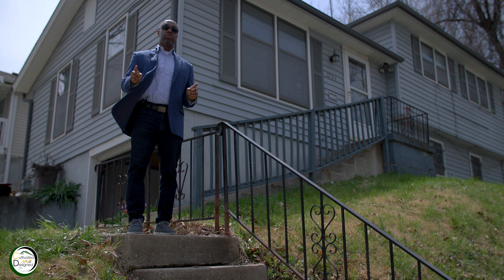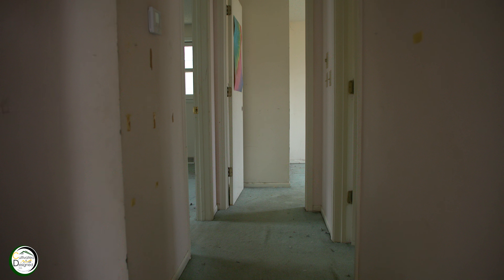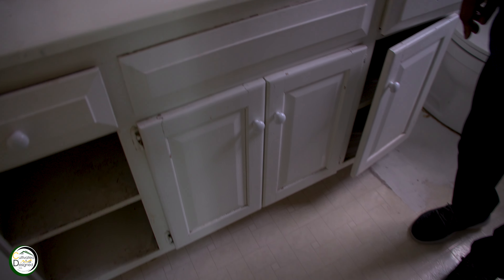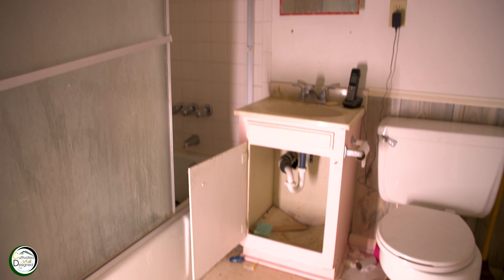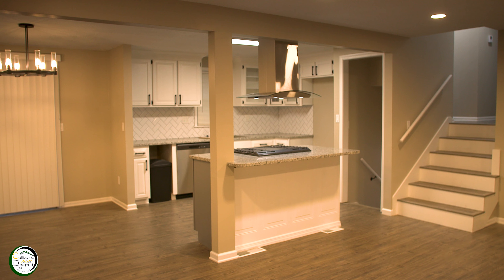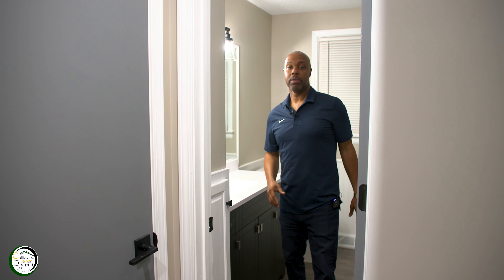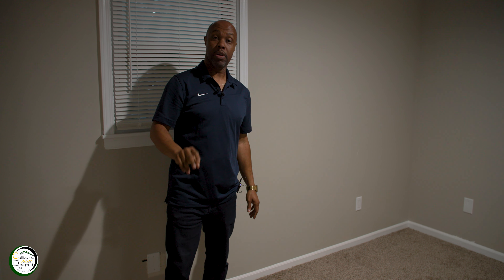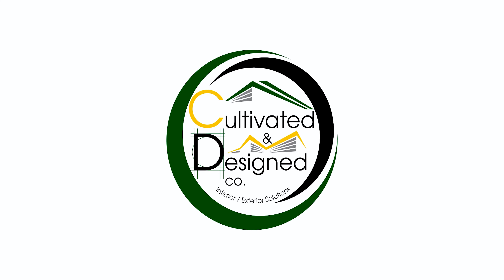C&D Full Vid